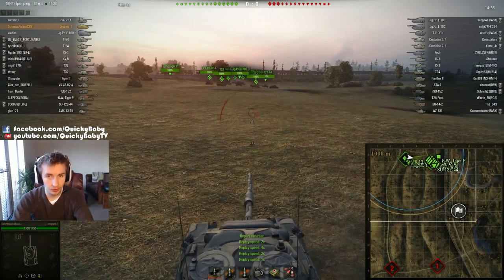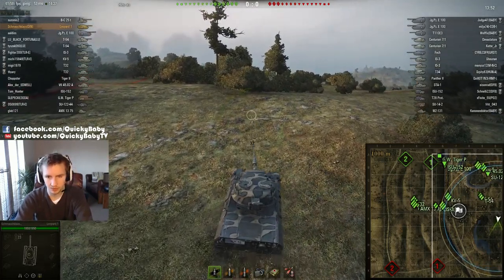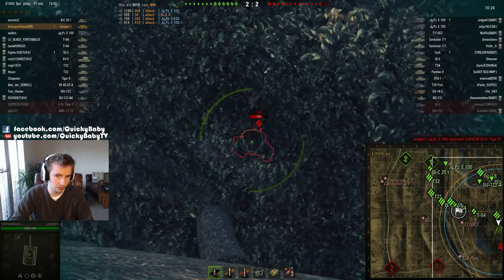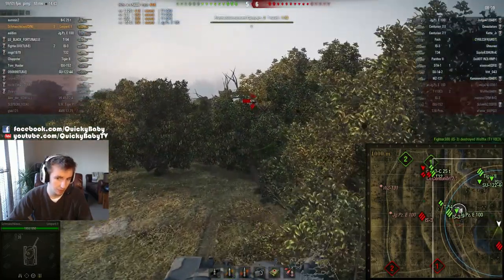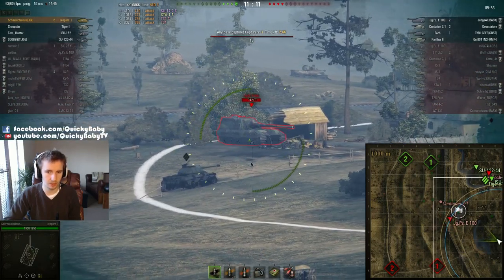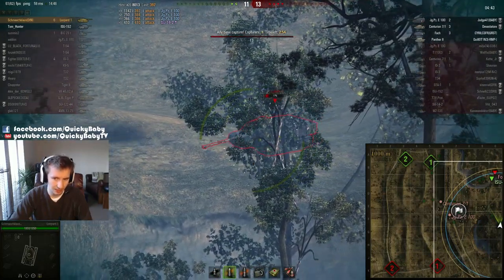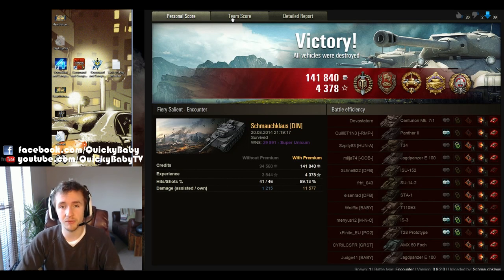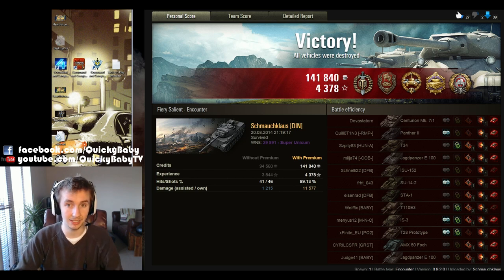World of Tanks || How to Bush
World of Tanks - How to Bush. Schmauchklaus is going to show you a perfect example of using camouflage, mobilty and a ferocious German gun on the T10 medium the Leopard 1 to dominate. How to use bushes...

Tuesdays
Thursdays
and
Sundays